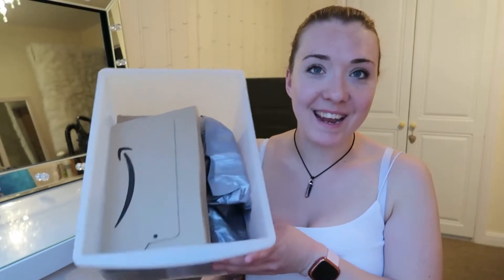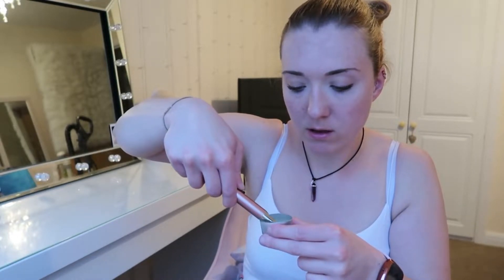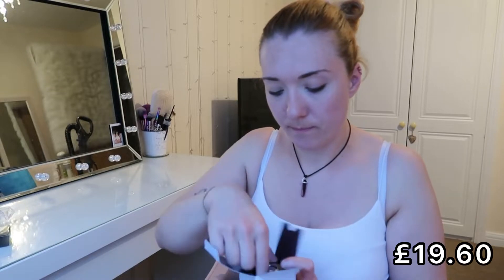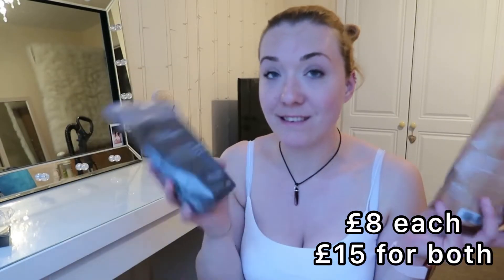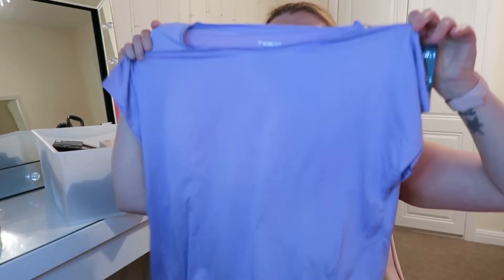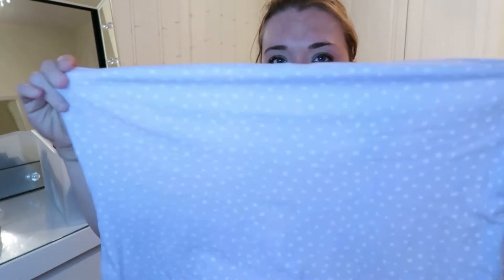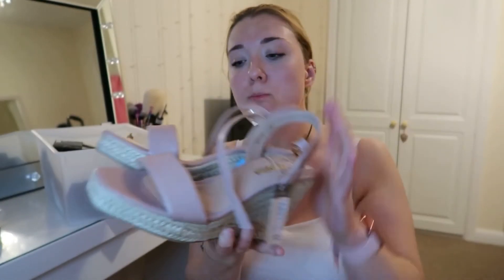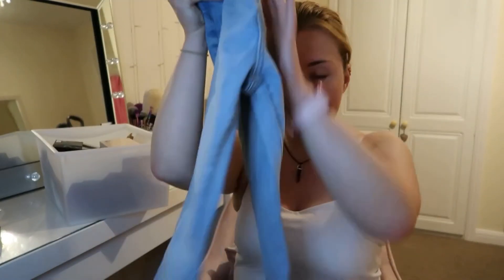Finally spending my birthday money